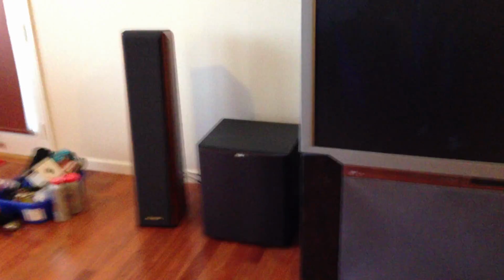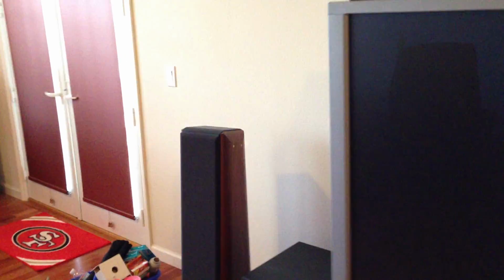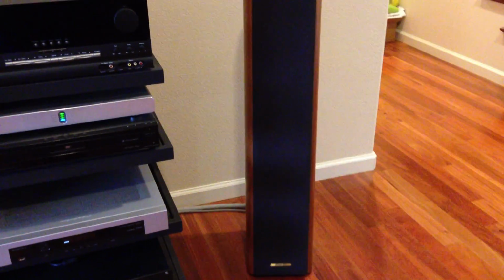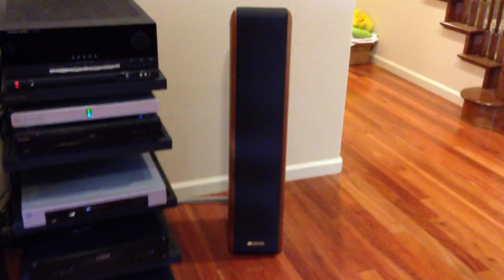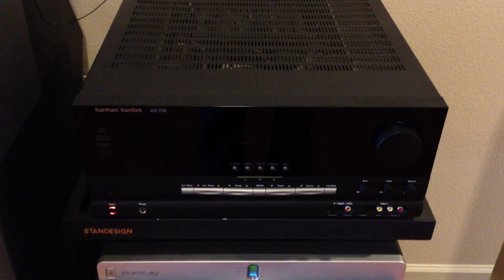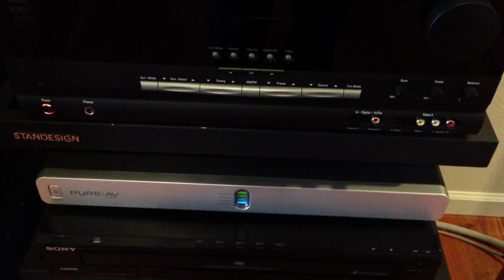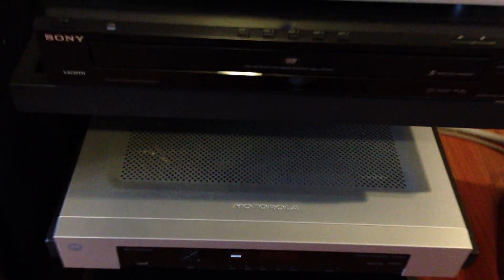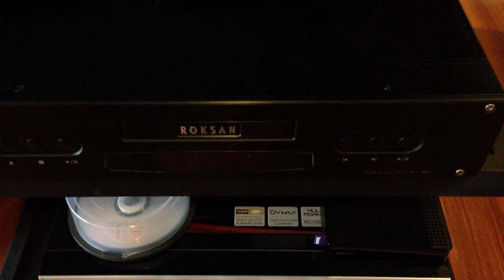Home Theater Setup - YouTube - Best Bang for Your Buck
Here's an example of an affordable but very effective 5.1 Home Theater Surround setup with helpful commentary on the speakers, components and TV setups.  Go to VideoCrib for more helpful info (for example like Streaming and 4KTV) and lotsa electronics deals.  Thanks.  videocrib.net